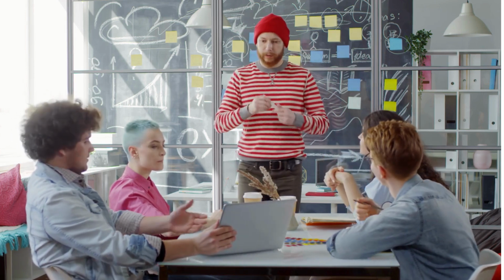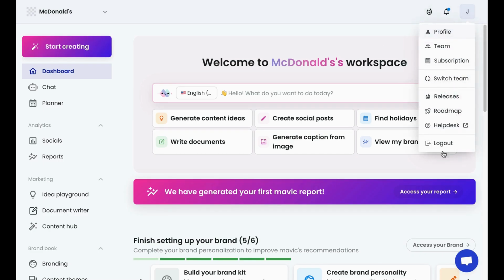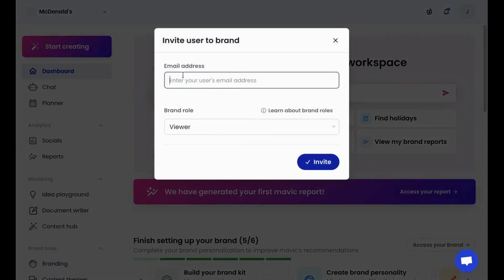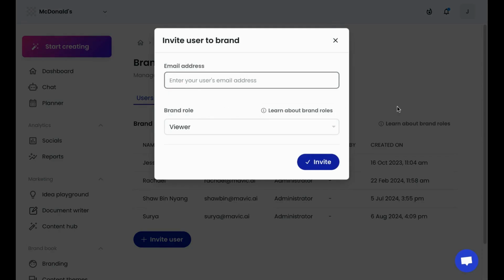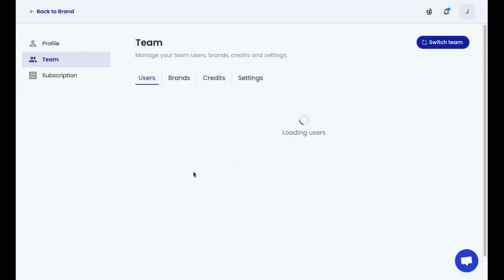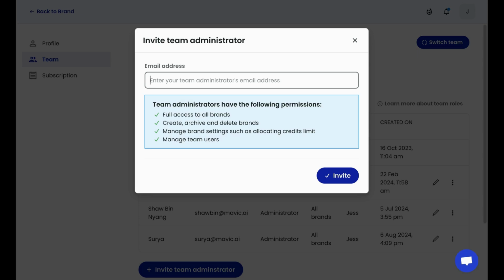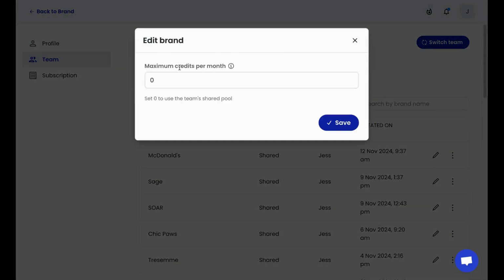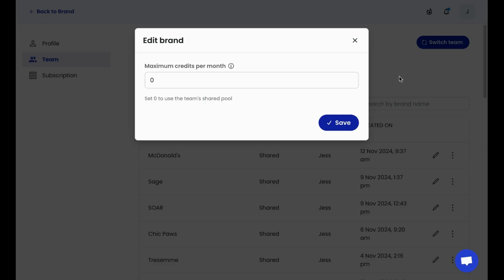mavic tutorial - Managing Teams and Brands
For big teams, managing different brand workspaces within mavic can be a struggle when you can't control the access level within your account. Luckily, that changes now with the new team management feature!

Available only for Team plans and above, team management feature allows bigger teams of more than 2 to start adding different users based on the different needs.

00:00 Introduction
00:17 Team vs brand workspace
00:33 Adding users to brand workspace
01:25 Add team administrators
01:58 Manage credits allocation for brands

Start free today at mavic.ai! No credit card required.